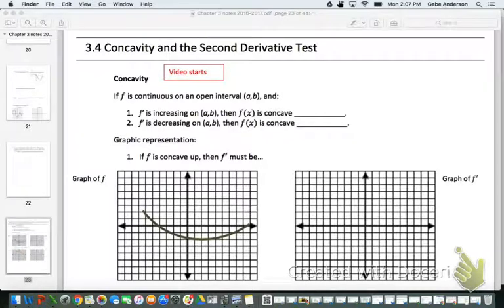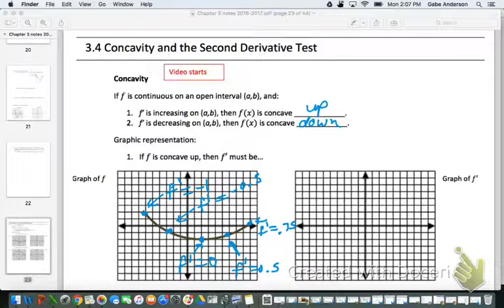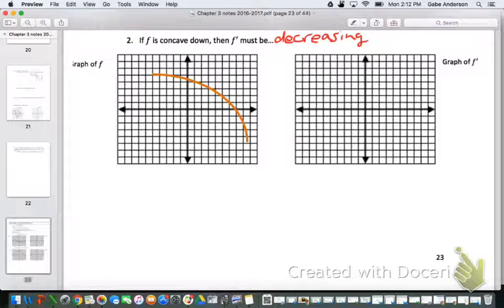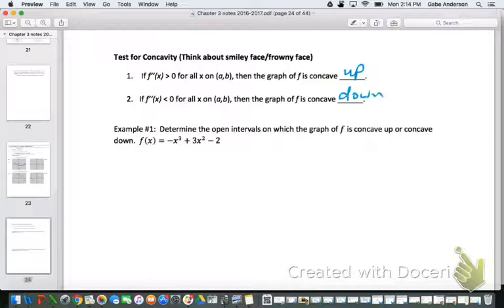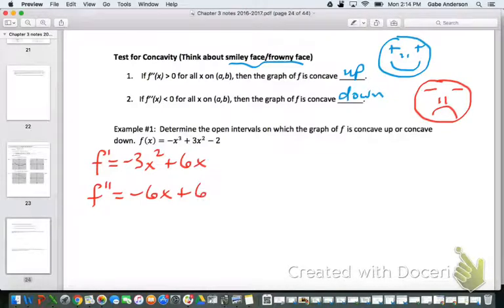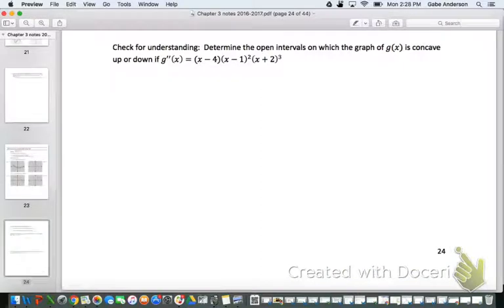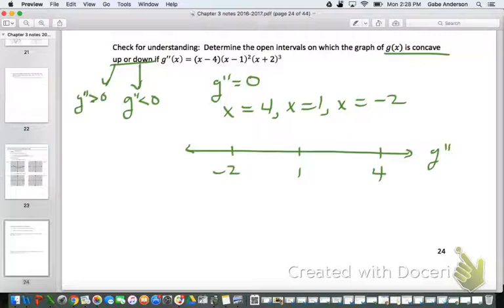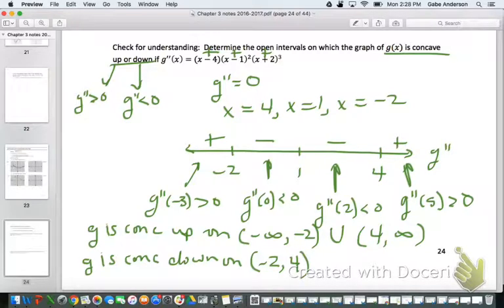calculus ab 3.4 intro